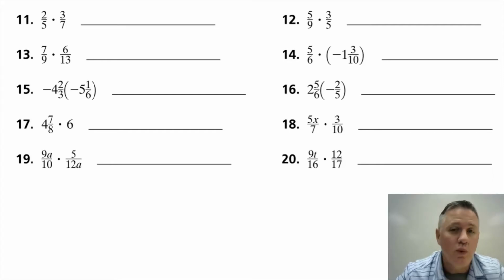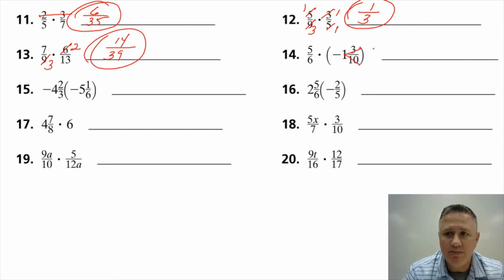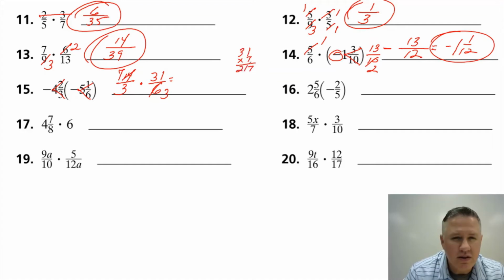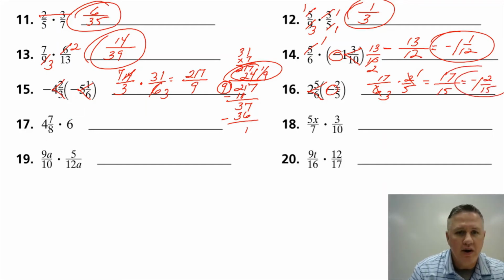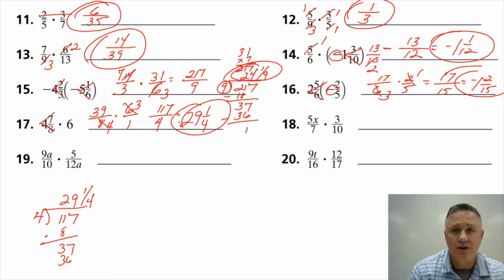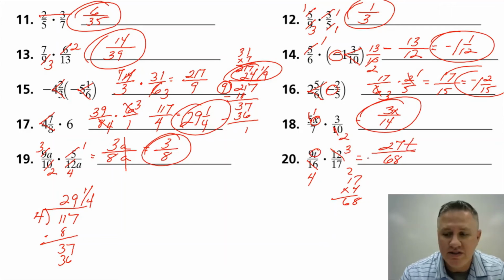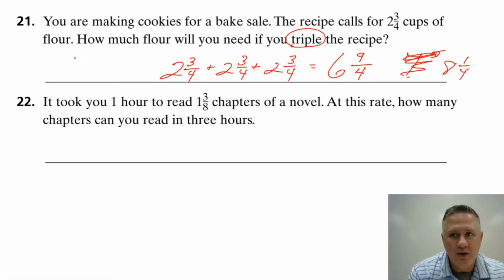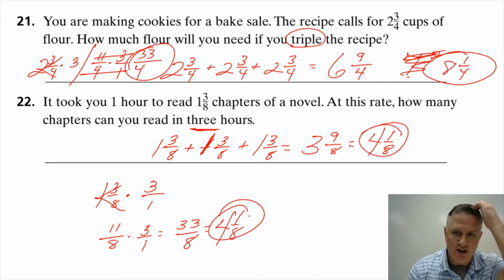5-4 - Multiplying Fractions (Questions 11-22) Homework